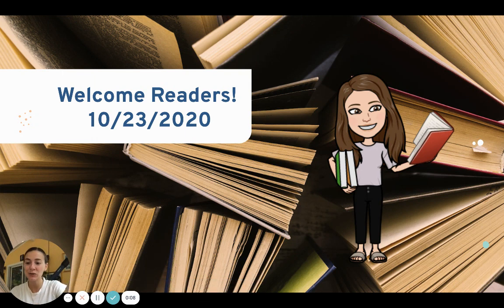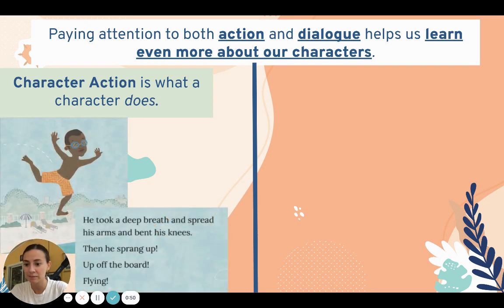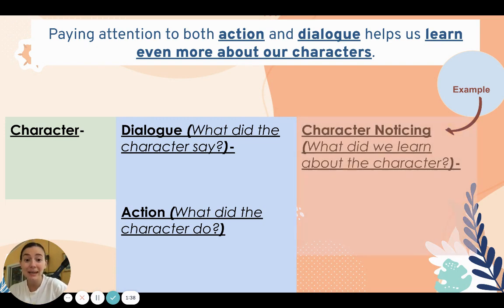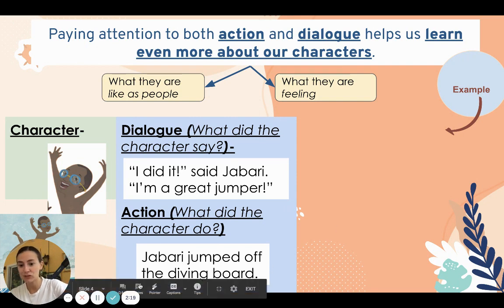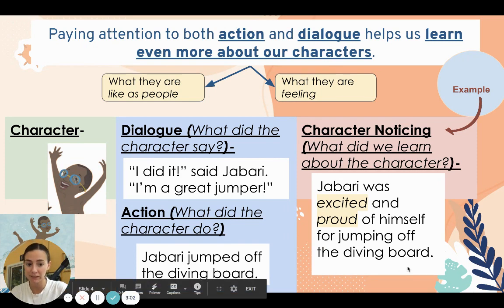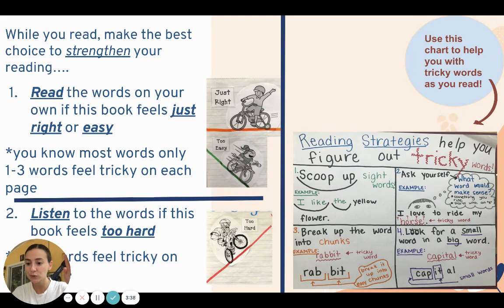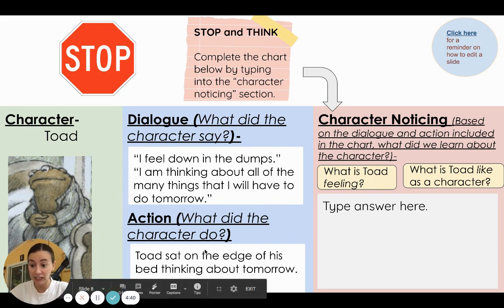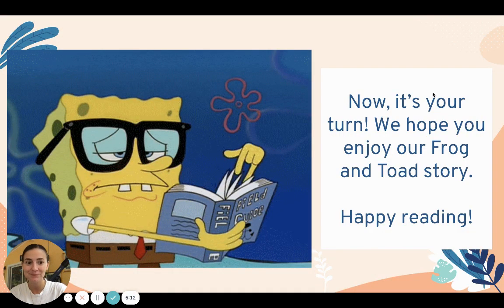Reading 10/23 (Paying attention to dialogue and action)